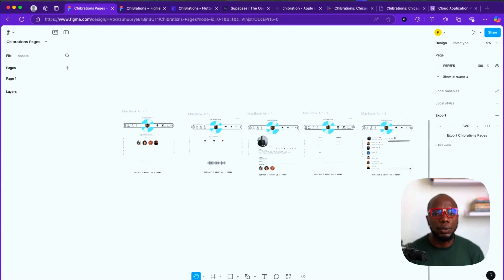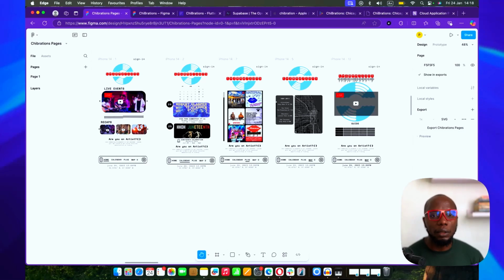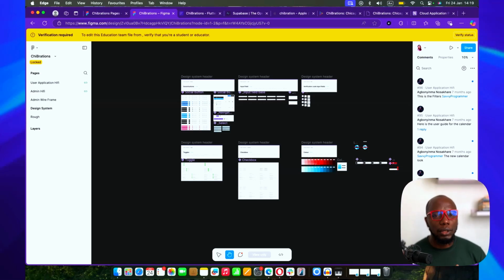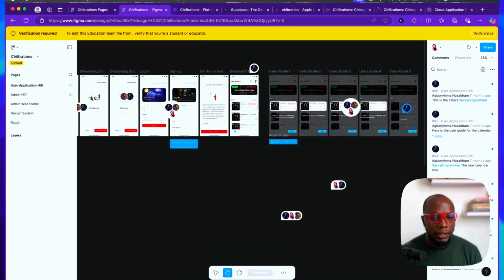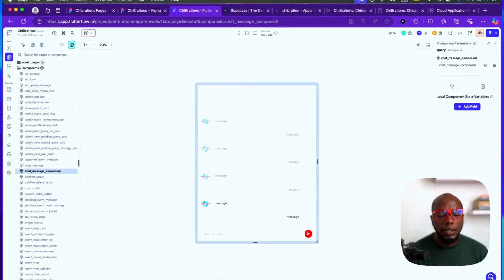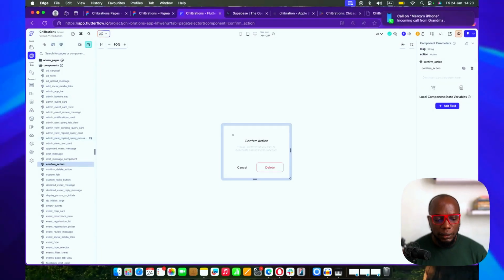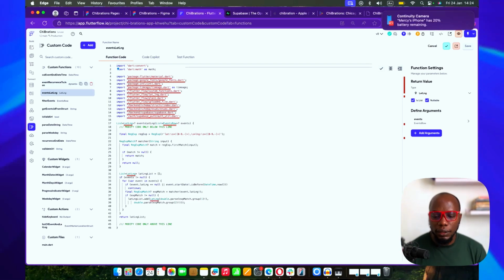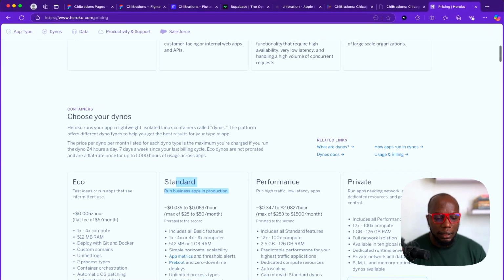How We Built Chicago’s #1 Open-Stage Discovery App! (So Cool) 🎤🎭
Finding the best open-stage events in Chicago just got easier! In this video, we take you behind the scenes of how we built Chilbrations, the ultimate app for discovering and curating open-stage events across the city.

From idea to launch, we share:
✅ Why we built Chilbrations
✅ The biggest challenges we faced
✅ The no-code tools we used to bring it to life
✅ How this app is changing the game for performers & event-goers

💡 Whether you're an artist, event organizer, or just love discovering hidden gems in Chicago, this is for you!

📲 Try Chilbrations - Chicago Scene on app stores today!